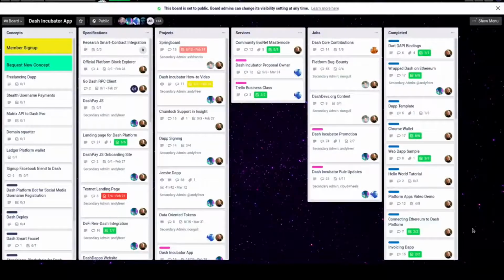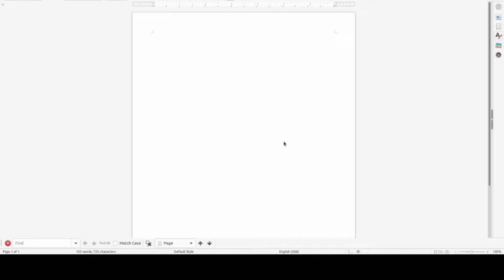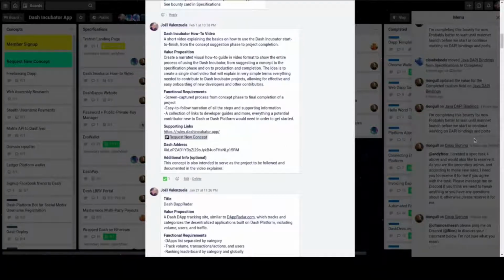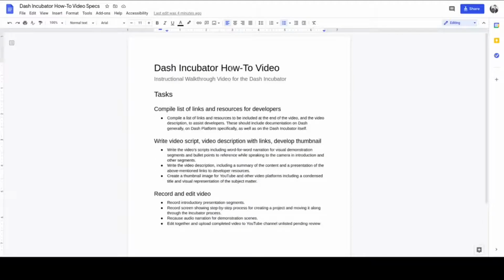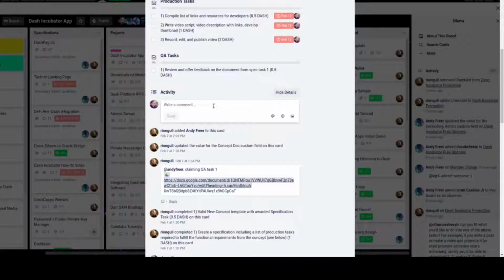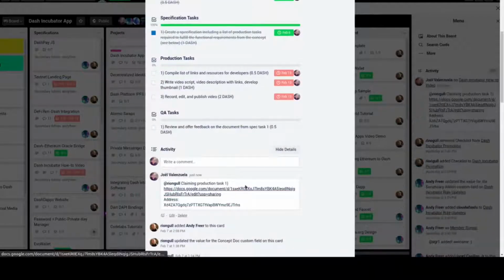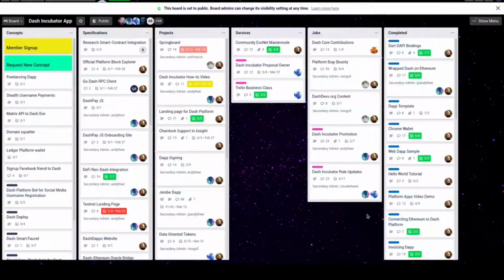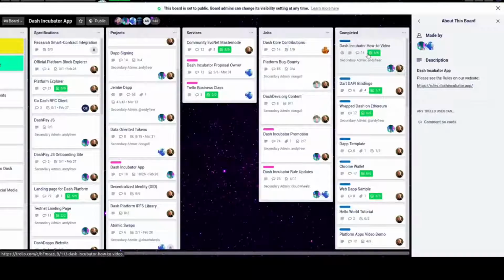How to Use the Dash Incubator Developer Bounty Program : Decentralized applications (DApps)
This is a step-by-step instructional video on using the Dash Incubator to get started building decentralized applications. Dash Platform is a data contract platform built on top of the Dash network enabling decentralized applications leveraging decentralized digital identities. The Dash Incubator is an app to help funnel developer talent to the creation of these applications. Every step of the process is incentivized with bounties from concept creation to specifications, production tasks, quality assurance tasks, and more.